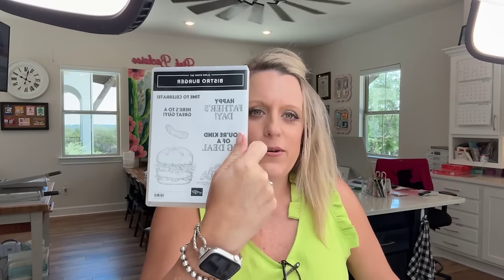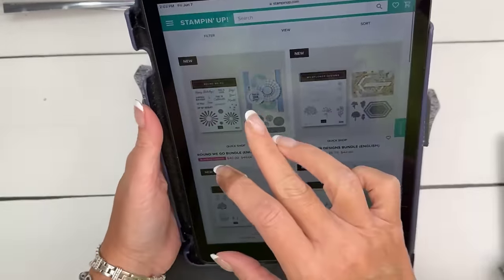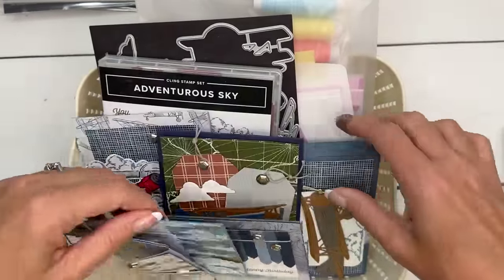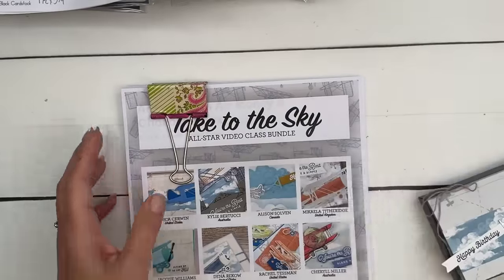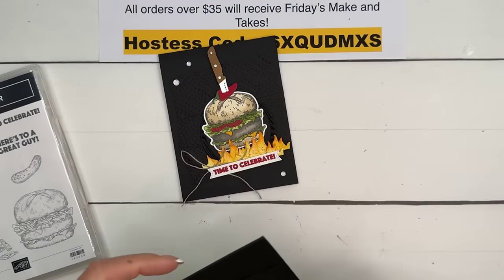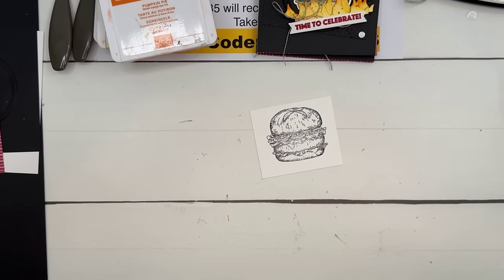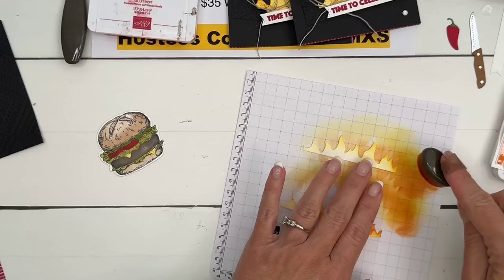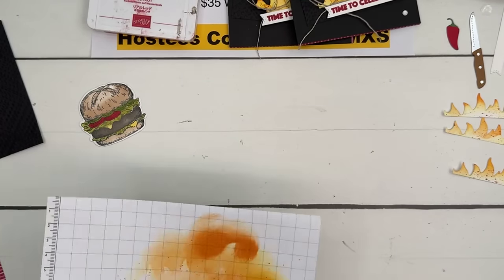Facebook Friday- Bistro Burger 🍔🍟 (recording)